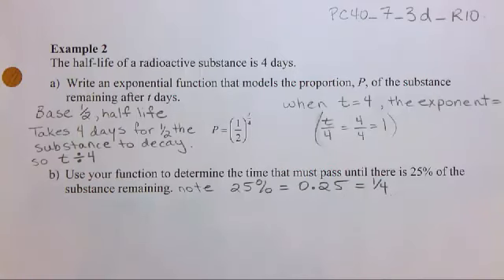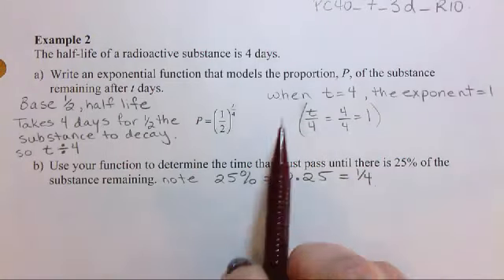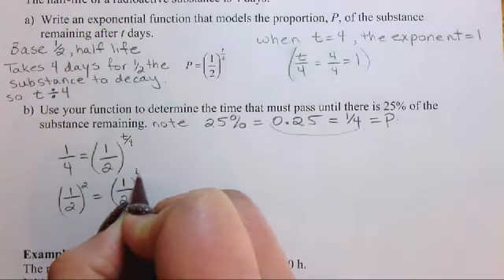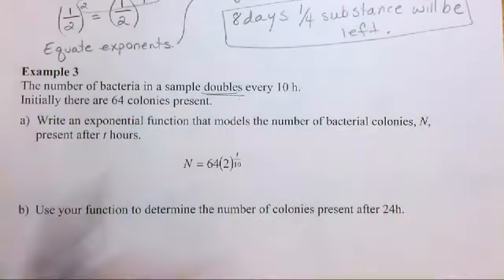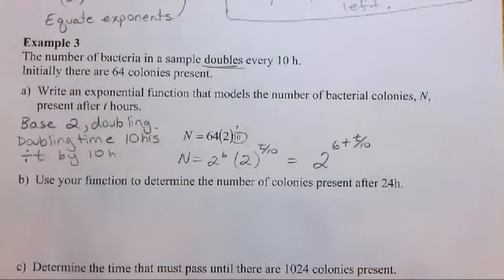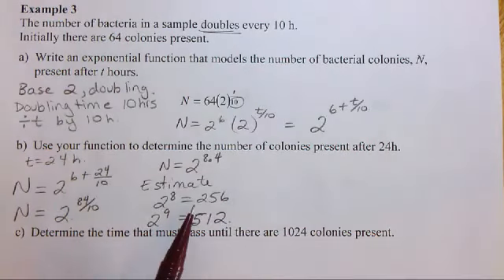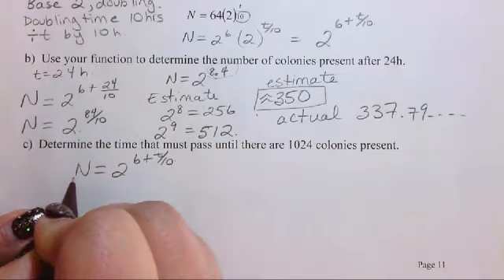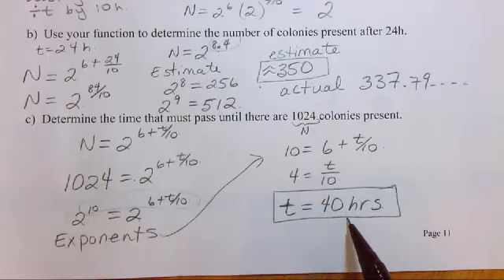pc40 7 3d R10